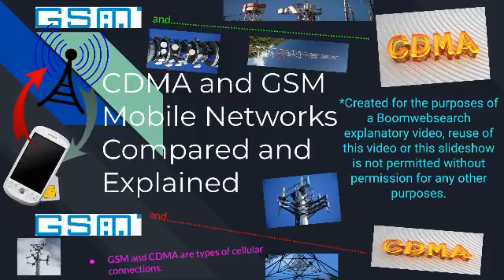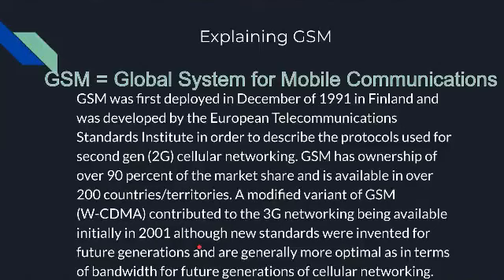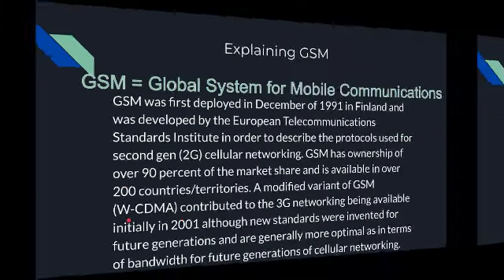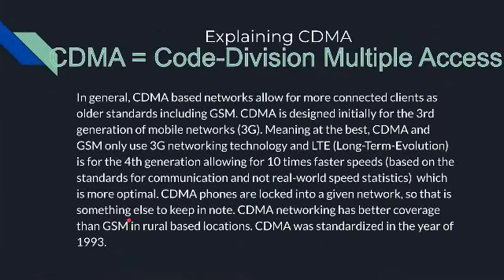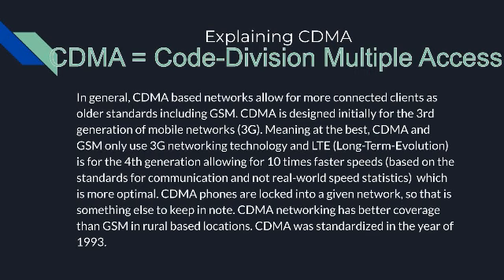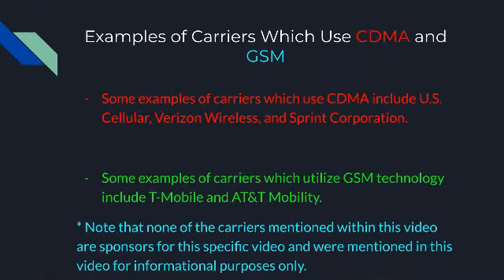GSM and CDMA Mobile Cellular Networks Explained and Compared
In this Boomwebsearch Technology Explanatory Video, we explain CDMA and GSM network types and show the differences between them to show once and for all which one would be overall more optimal or even if there is one that is more optimal??? If you have any suggestions on what we should make content on relating to cellular connection types, cellular information systems, or anything related to tech, then please let me know in the comments below. Thank you all for being part of this growing channel. We create many technology related videos to hopefully help and improve your understanding of technology topics/concepts/software and more.